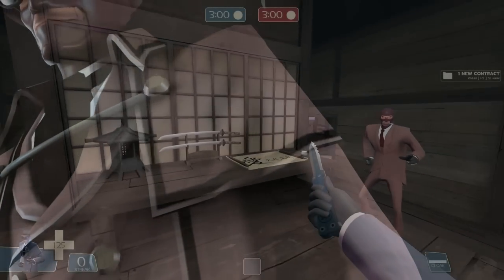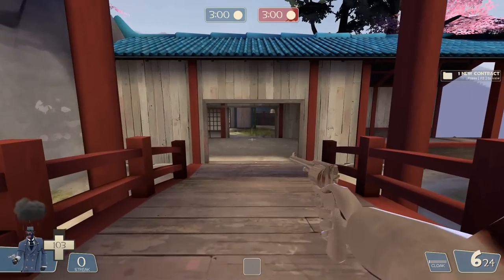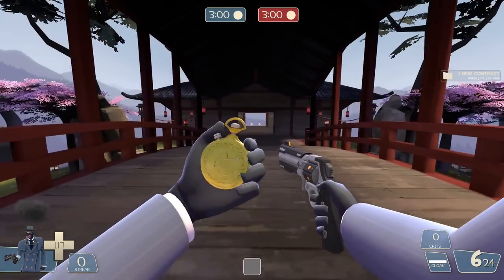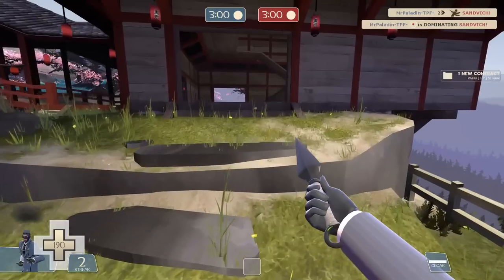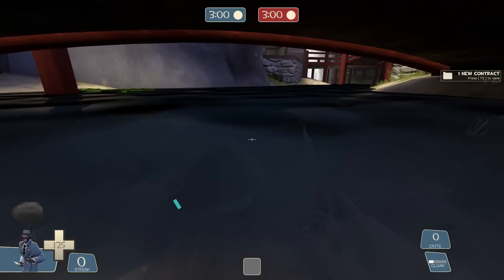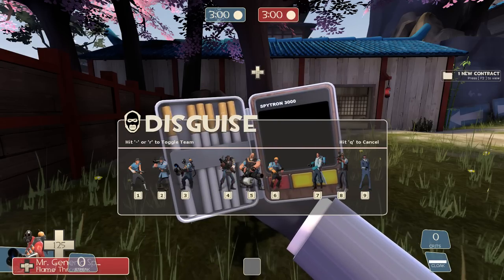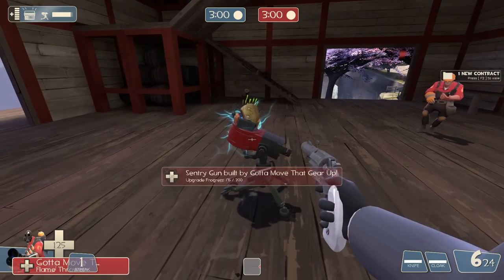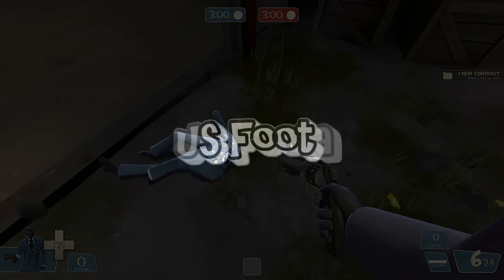So You STILL REALLY want to be a spy?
So you still want to be a spy!  Even after the update with all the buffs and nerfs?  Well changes are always going to happen so as a spy you have to adapt and survive.  Here is the lowdown on the changes to my other tutorials.
Be sure to stay up to date when valve makes changes to the game so you can stay on top!